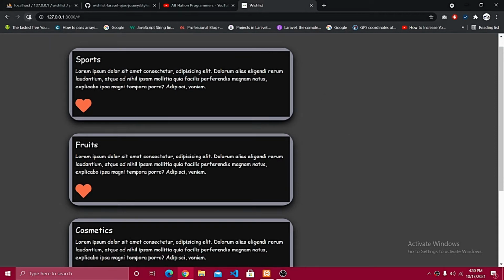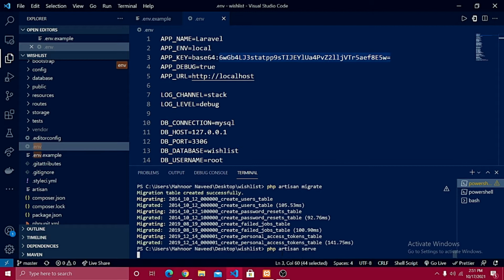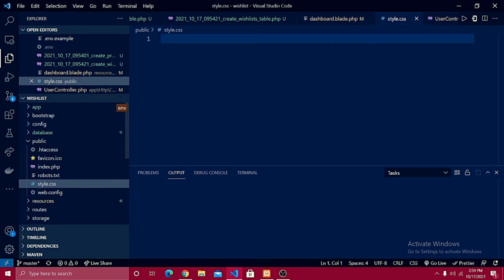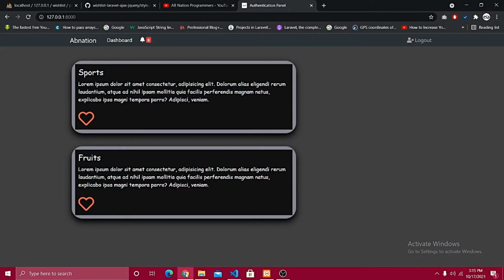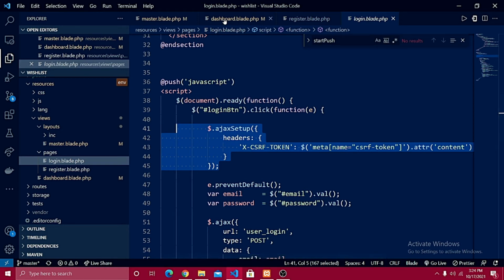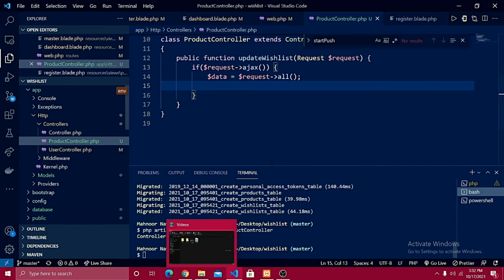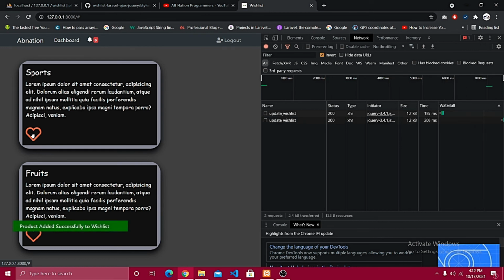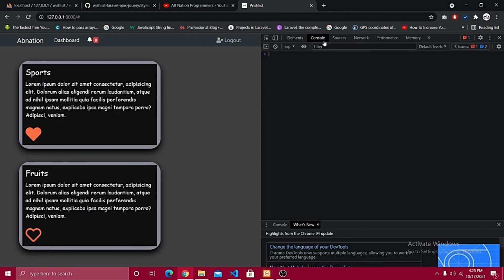Add Product in Wishlist using Laravel 8 | AJAX & jQuery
0:00 Demo of the project
2:51 Clone the authentication module from the repository
10:49 Add the migration for Product & Wishlist Model
13:05 Insert the data in product table
14:25 Define the Product model in User Controller
16:30 Add the CSS for Wishlist Cards
18:45 Create the UI for Wishlist Product Cards
22:21 Show the results from controller to dashboard view
25:23 Setup the master file for CDN
26:34 Update the Wishlist functionality using AJAX & jQuery
36:04 Add the routes for Wishlist update
36:30 Create the Product Controller
37:33 Define the methods to update the Wishlist model
40:31 Define the Wishlist model to count the data
42:21 Check the data on based of condition to add or remove the Wishlist product
50:50 Update the view to toggle the Wishlist with jQuery

In this video you will learn about how to add product to Wishlist and remove it from the database. You will be able to add products or remove products to Wishlist whiteout page refreshing.
The video is explained from the scratch from installation of the project till to the implementation of complete functionality.

Complete Authentication Video
This video include all the login and registration process with validations. It also includes the middleware to protect the routes

Source code for the authentication module.